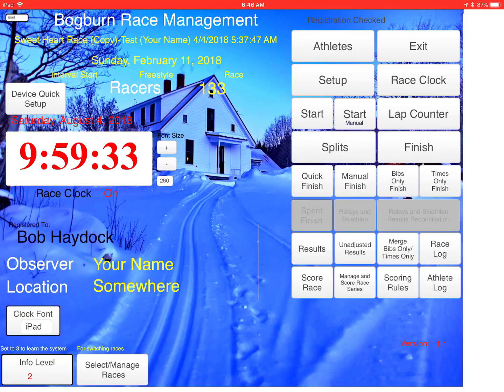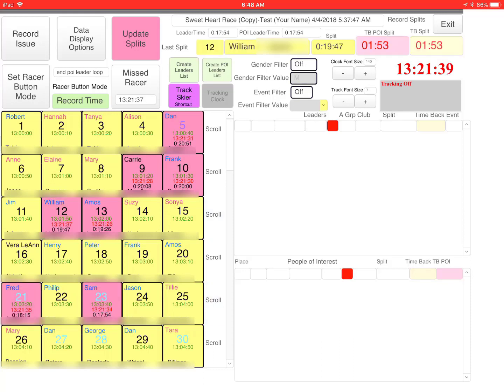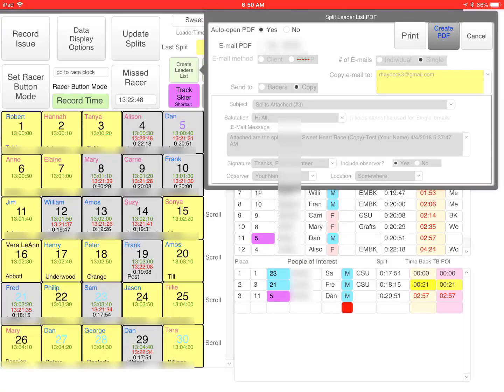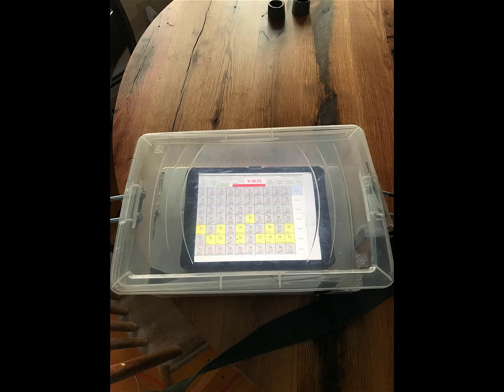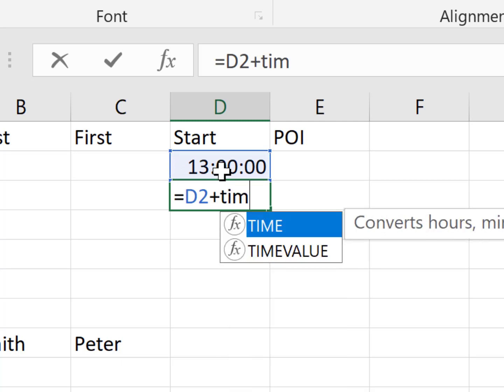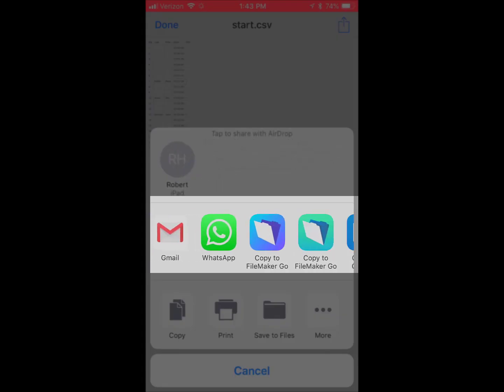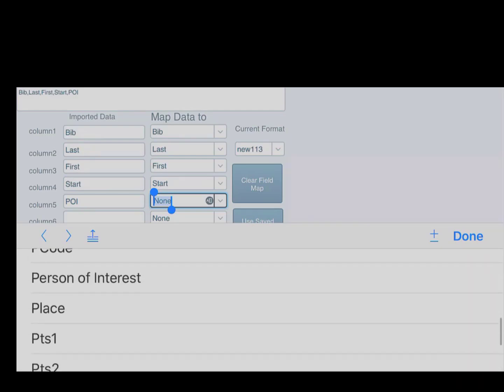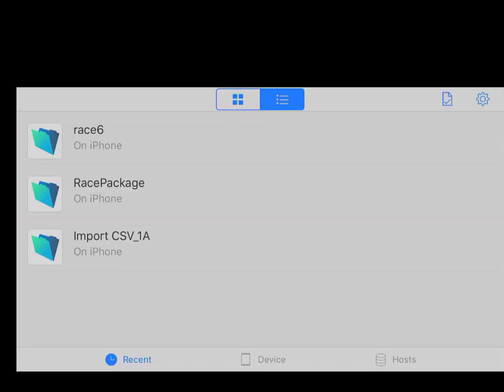Recording Splits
Explains how to set up the Bogburn Race system to record splits